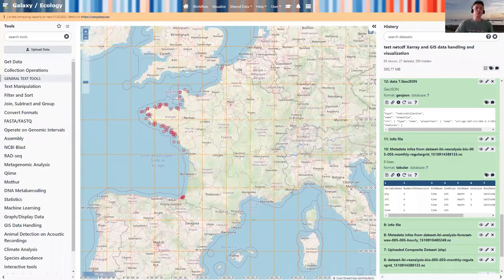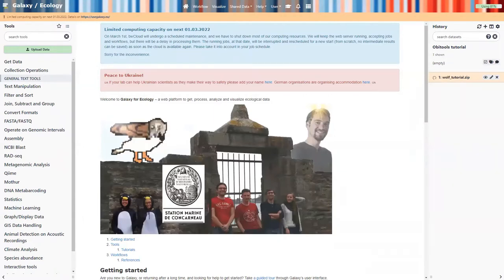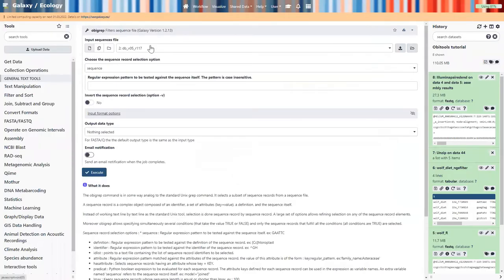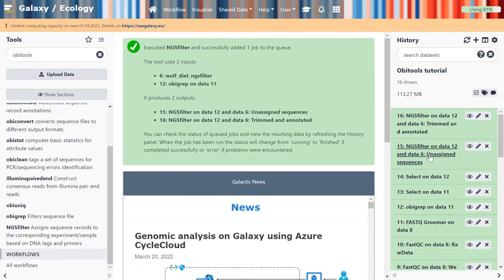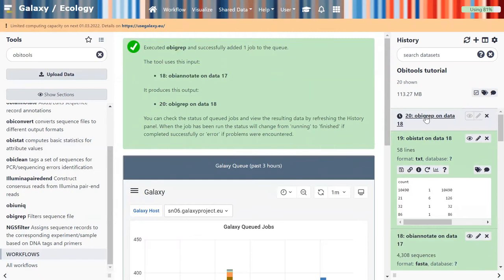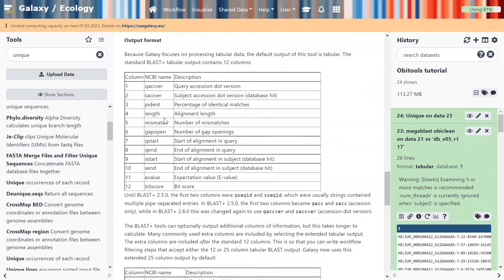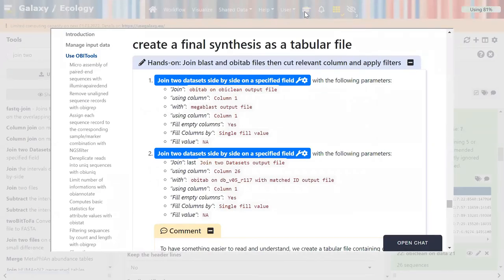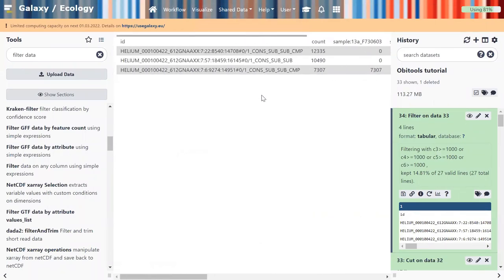GTN Tutorial - Metabarcoding/eDNA through Obitools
Speaker: Yvan Le Bras
Captions: Yvan Le Bras